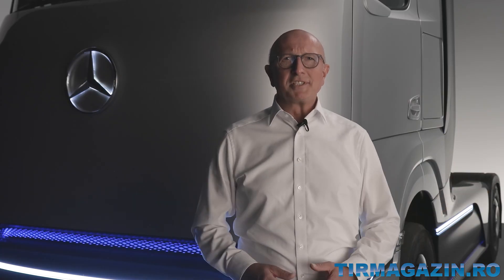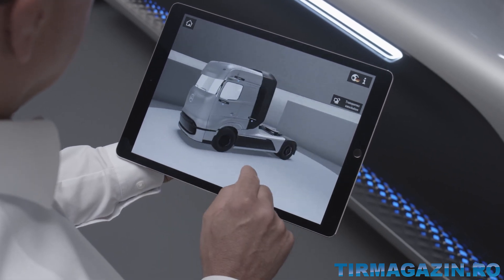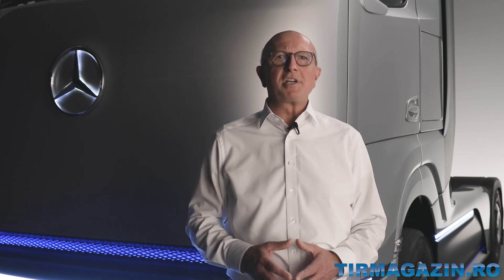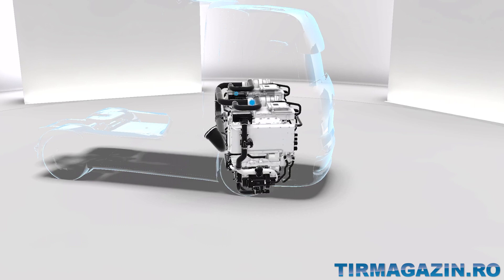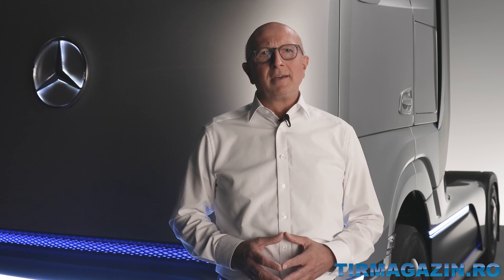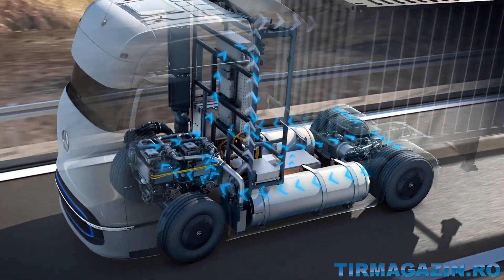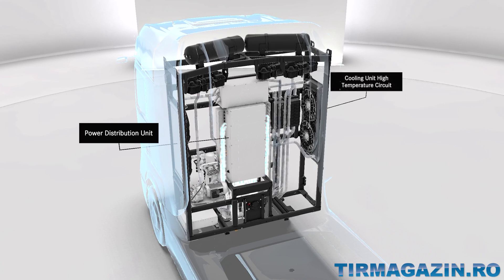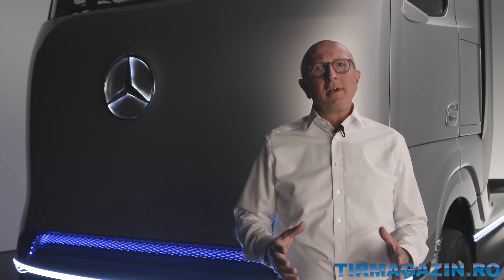MERCEDES-BENZ GENH2 - PRIMUL CAMION CU HIDROGEN DE LA DAIMLER TRUCKS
Camionul Mercedes-Benz GenH2, care a avut premiera mondială pe 16 septembrie 2020, ca vehicul concept, marchează începutul erei bazate pe celule de combustibil.
Cu camionul GenH2, Daimler Trucks arată, pentru prima dată, spre ce tehnologii specifice avansează cu viteză maximă, astfel încât camioanele cu celule de combustibil pentru vehicule grele să poată efectua operațiuni de transport pe distanțe lungi. Distanța acoperită va fi de peste 1.000 de kilometri, cu un singur rezervor de hidrogen. Daimler Trucks intenționează să permită testarea camioanelor de către clienți pentru camionul GenH2 în 2023.